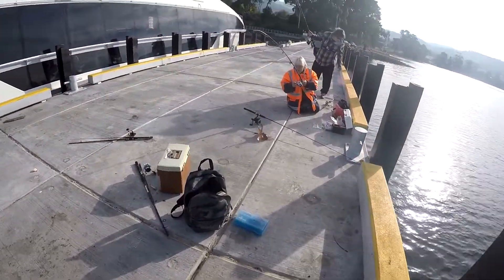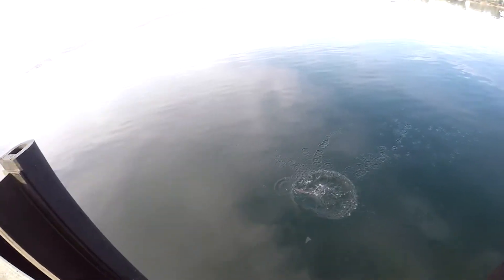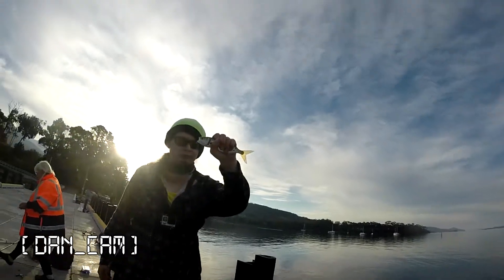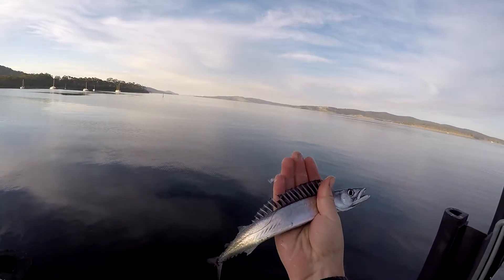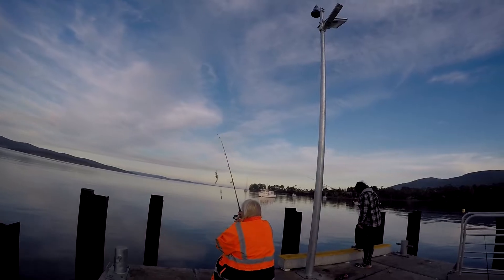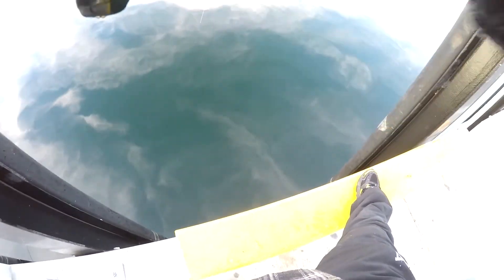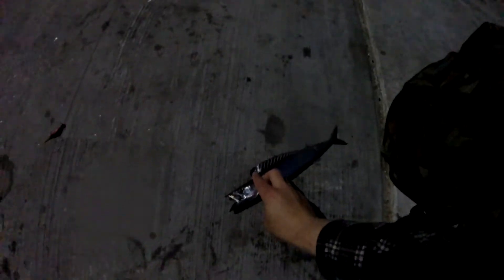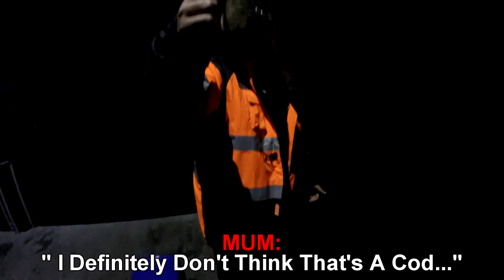OCTOPUS & FLATTYS + COUTAS on SOFT PLASTICS!!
~ WOODBRIDGE JETTY (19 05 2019) ~

- In this episode, you'll see the Family go for a fish @Woodbridge Jetty, for the FIRST TIME EVER!! Watch as we get on to a SCHOOL of BARRACOUTAS, a bunch of FLATTYS, as well as TWO OCTOPUSES!!... PLUS, DAN catches what we think is some type of COD! ENJOY!!!

+ Feel free to follow us on Fishbrain